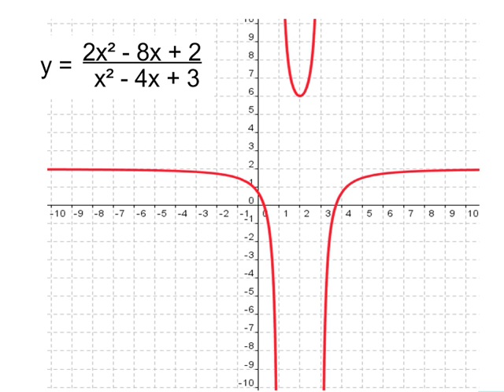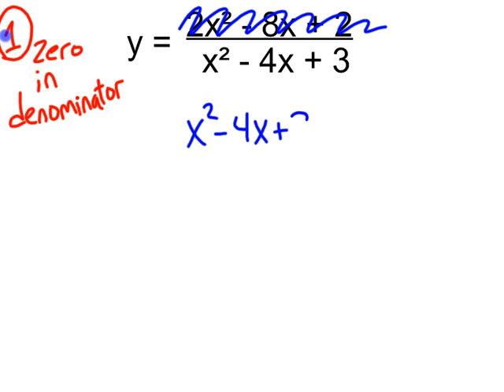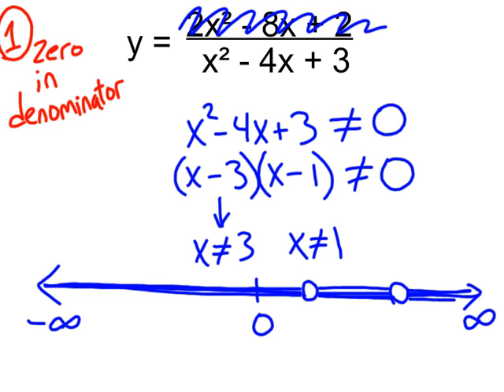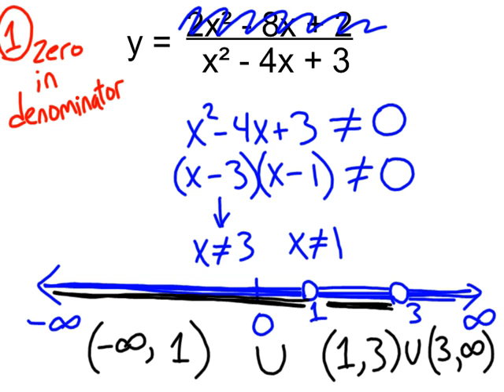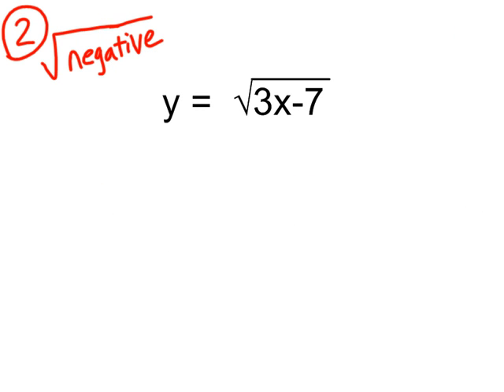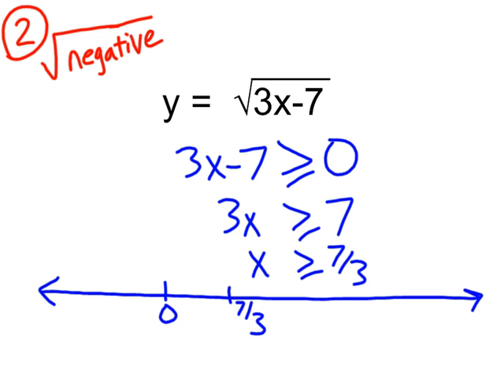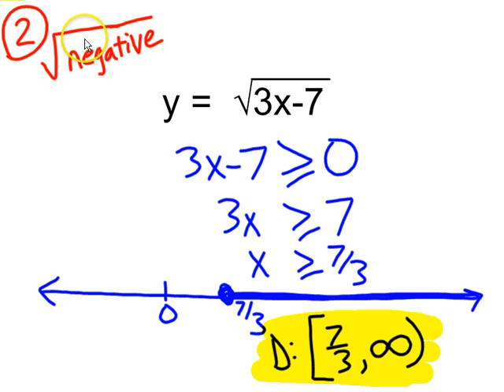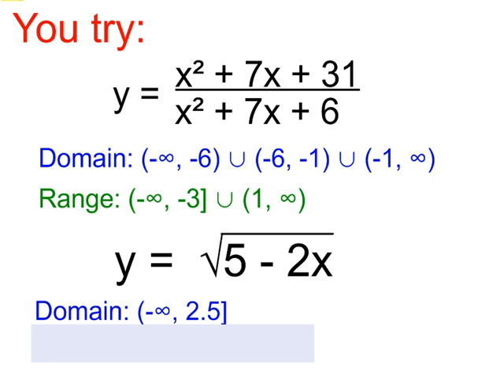1-2 Domain Algebraically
Finding the domain of a function algebraically